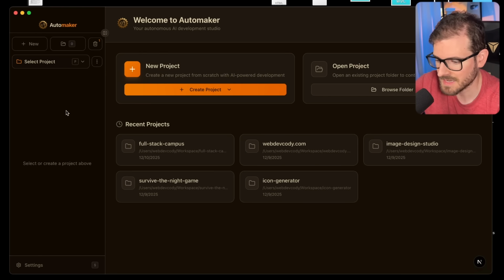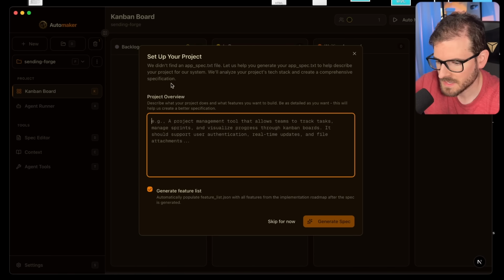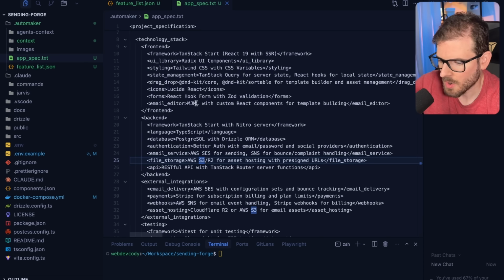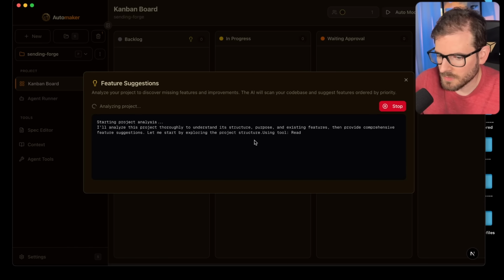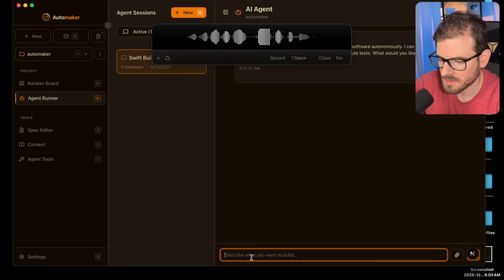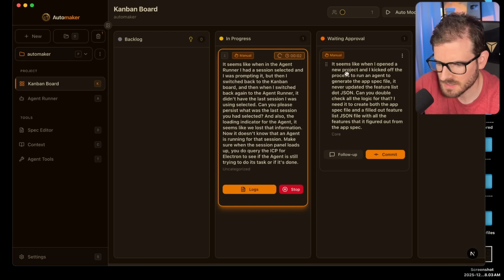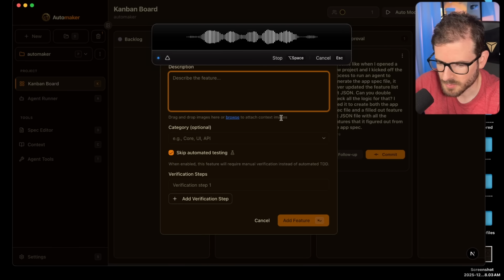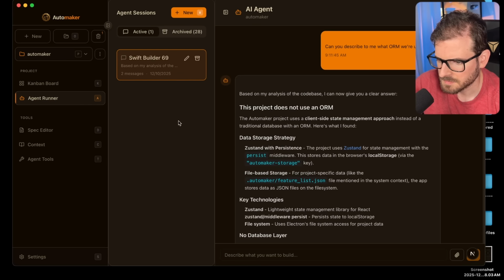Our Discord Community Built this in One Day